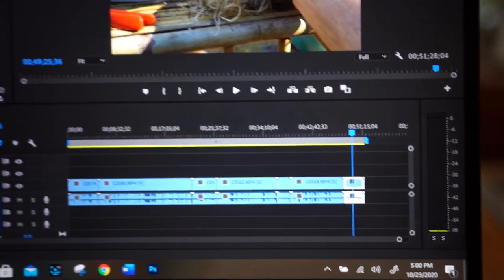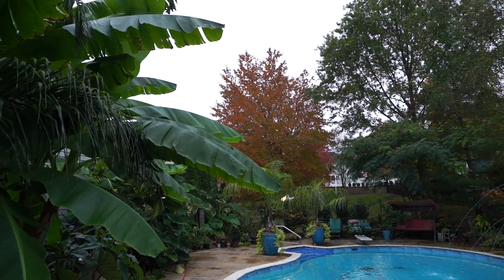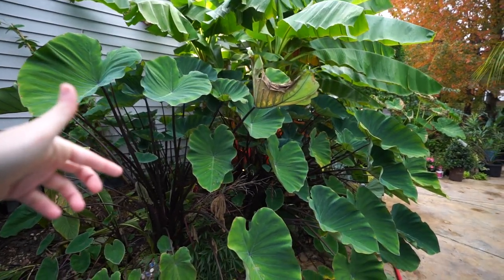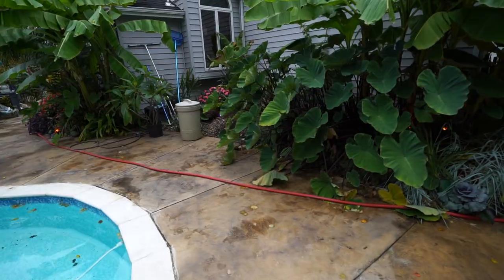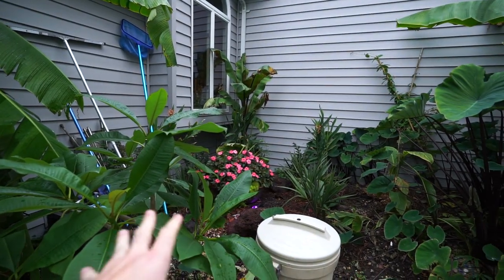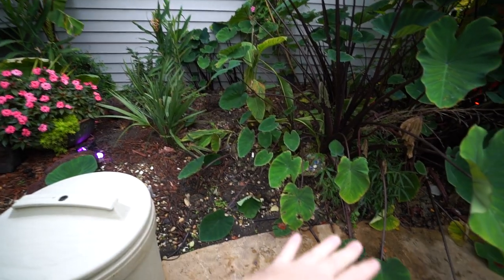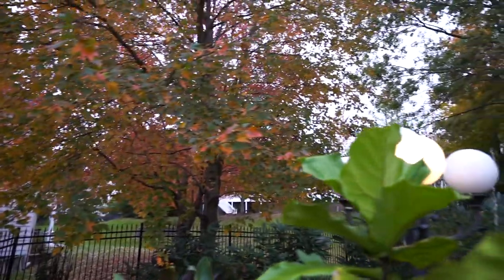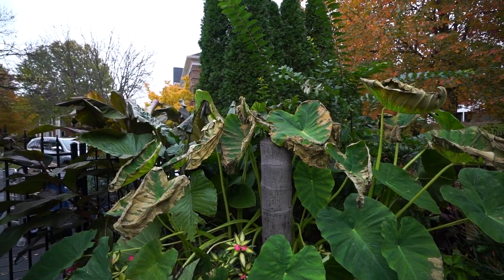Finding Your Garden's Warm Spot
We have had some cool weather and some light frost, I thought this would be a good opportunity to showcase how to tell where the warm and cool spots are in our gardens. Finding your microclimates is very simple to do, just requires some observation. By knowing where the warm and cool spots outside, we can push the limits of what we grow and broaden the variety of plants that we can use. It is not at all unusual to find plants like colocasia, alocasia, banana trees, palm tress, bamboo plants growing in areas where we think they wont grow, all because of planting these tropical plant look a likes in a warm spot / warm microclimates.

Gardening Supplies
GE LED 32 watt Grow Light PAR 38